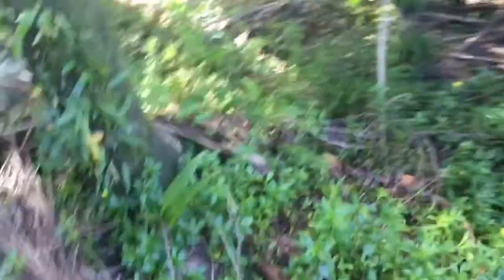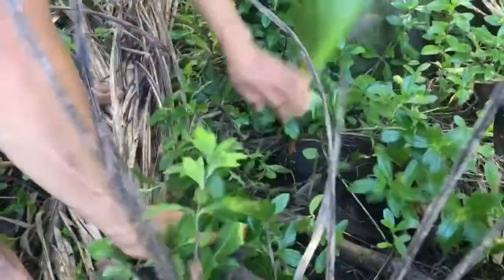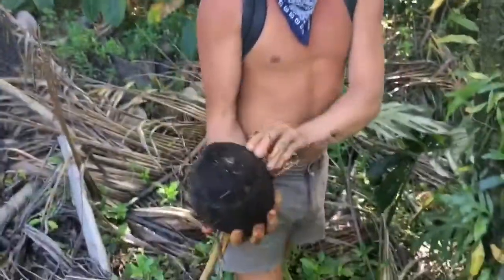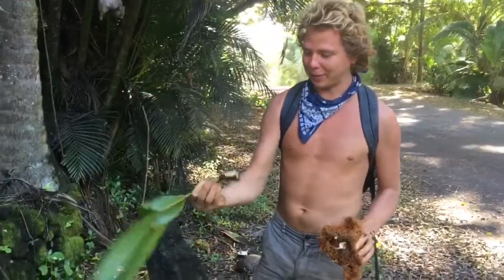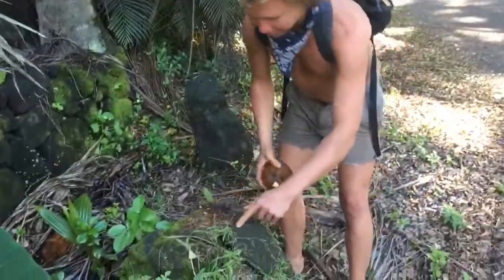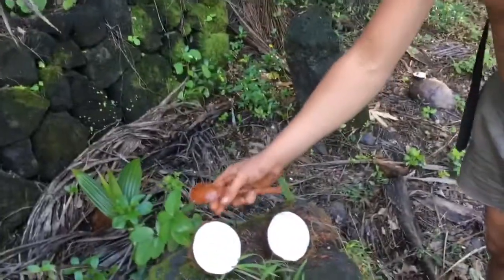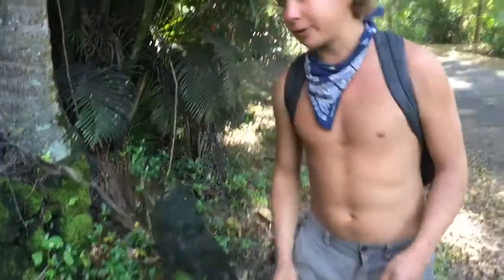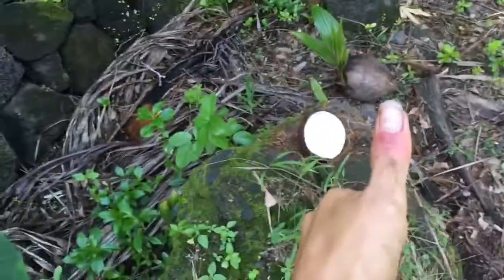How To Open Sprouted Coconut With Your Bare Hands!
In this video, my friend Darrel demonstrates how to open a Sprouted Coconut bare handed without utensils. Enjoy!